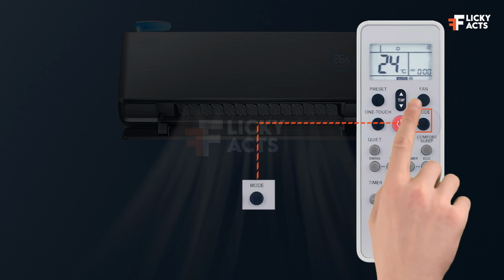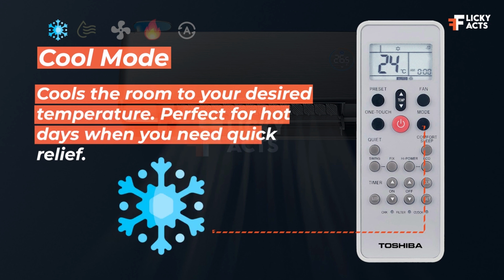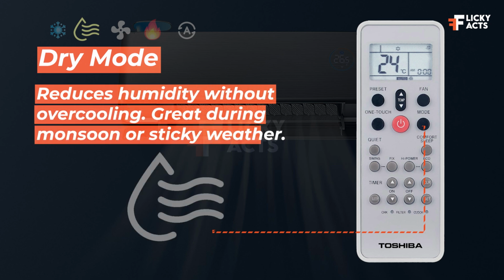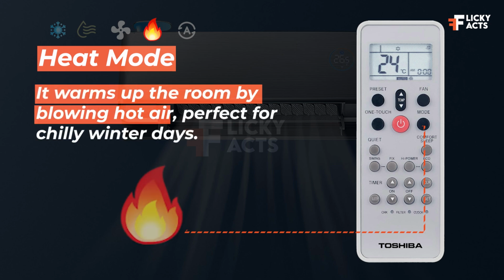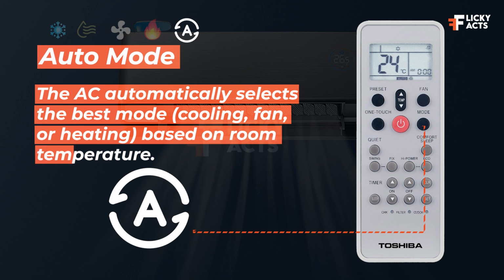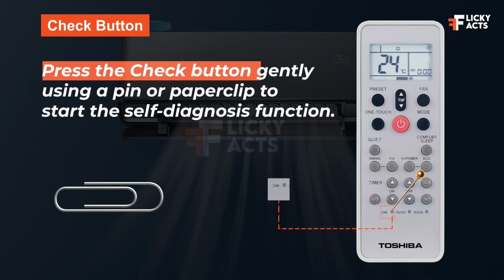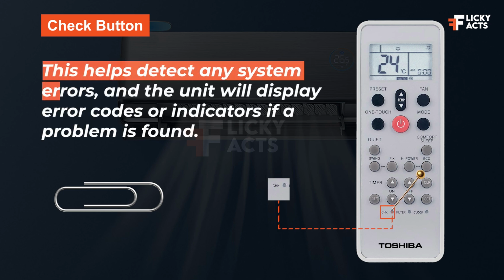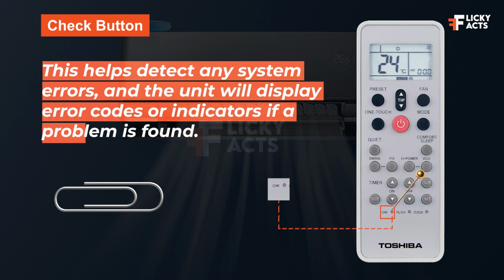Toshiba AC Remote Buttons & Functions (Model No: WC-L03SE) | Heat Pump Remote Guide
In this video, I will show you how to use the Toshiba AC Remote (Model No: WC-L03SE) and explain all its buttons and functions in a simple and easy-to-understand way. Whether you’ve lost the manual or just bought a new Toshiba Heat Pump air conditioner, this guide will help you understand every feature for maximum comfort and energy efficiency.

🔧 Toshiba AC Remote Specifications:
• Compatible AC Brand: Toshiba
• Remote Model: WC-L03SE
• Supported Modes: Cool / Heat / Dry / Fan / Auto / Heat Pump
• Fan Speed Levels: Auto / Low / Medium / High
• Swing Control: Vertical & Horizontal airflow
• Timer Function: On-Timer / Off-Timer
• Sleep Mode & Energy Saver: Available

How to Use: Toshiba AC Remote Buttons & Functions | Model No: WC-L03SE | Heat Pump Remote Guide

Toshiba AC
WC-L03SE
Toshiba